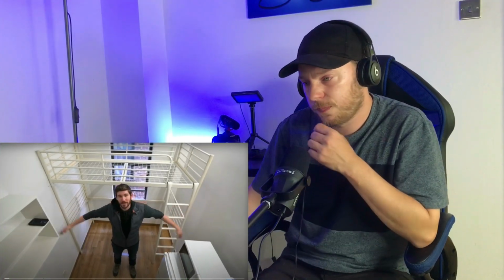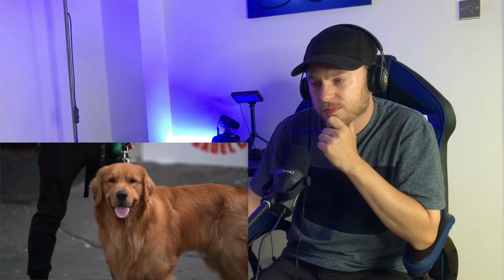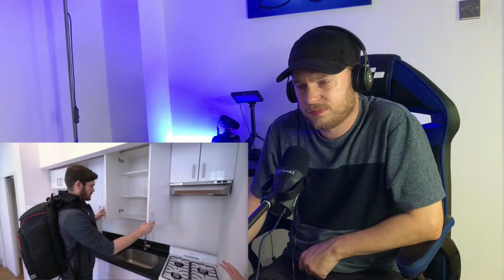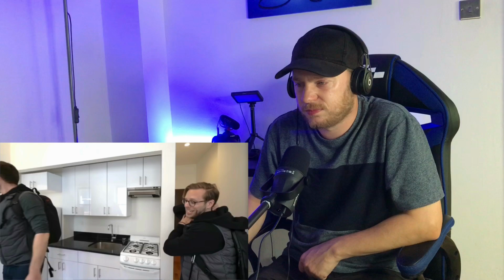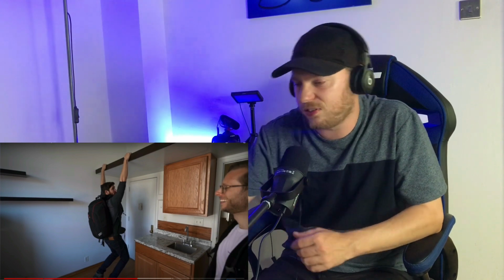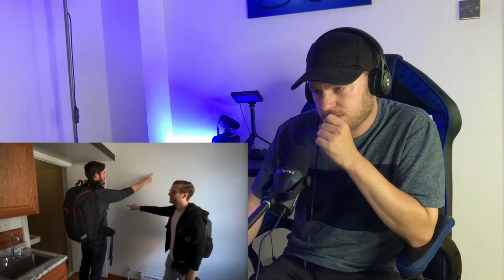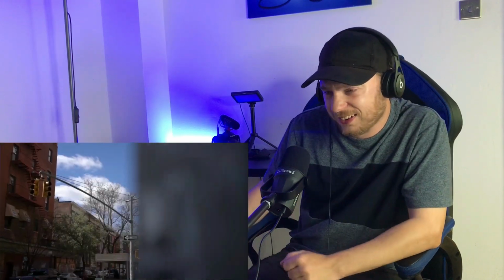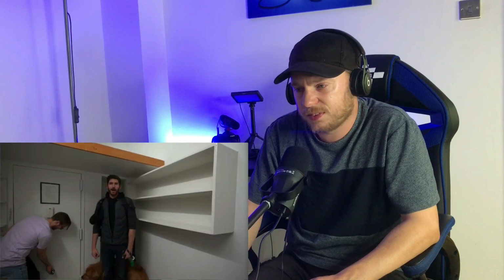Brit Reacts to The SMALLEST Apartment in NEW YORK CITY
The SMALLEST Apartment in NEW YORK CITY

Its crazy how small some apartments are in New York!